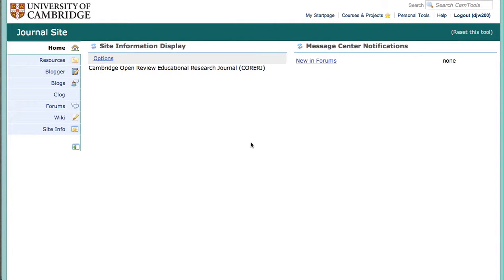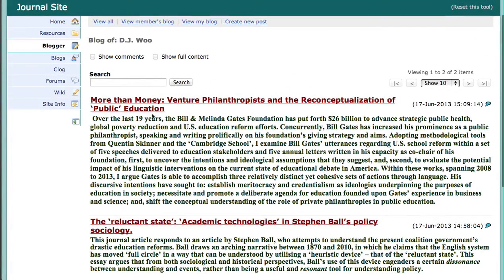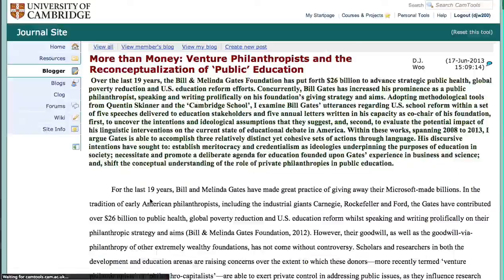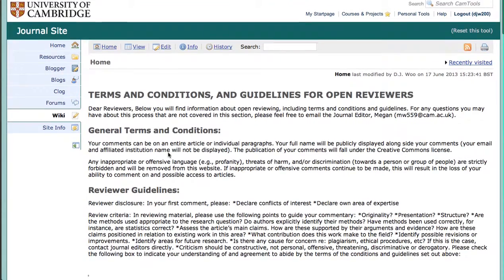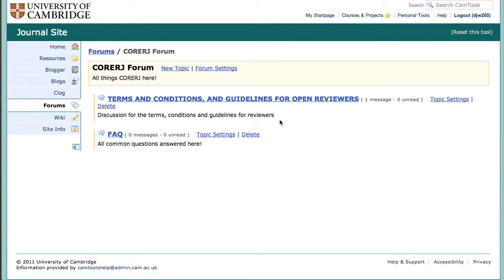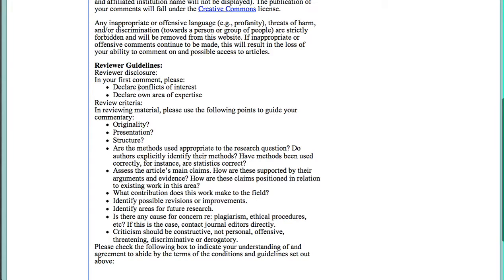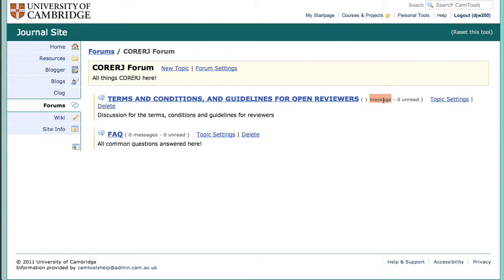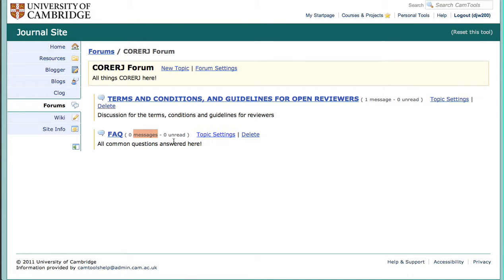How to Open Review on CORERJ Camtools Site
For help, please contact the editor or use the forums; guidelines are on the forums and the wiki